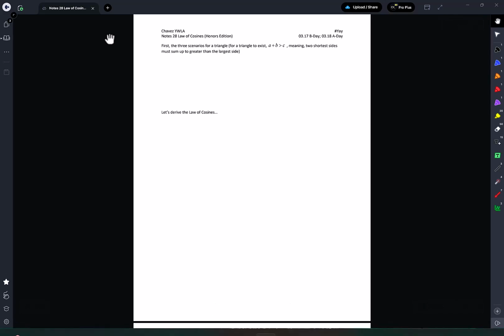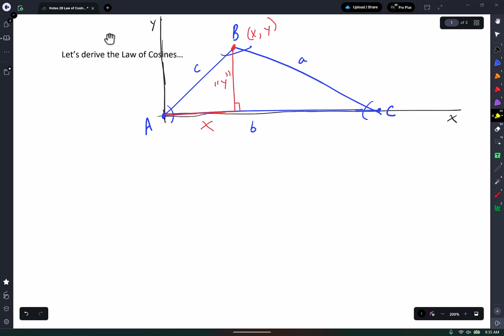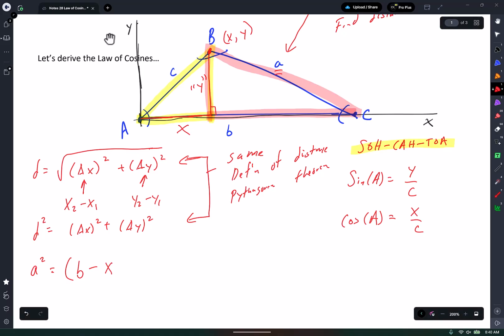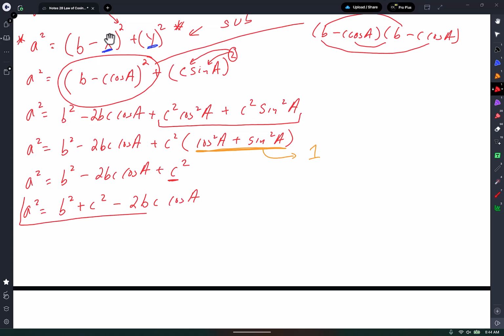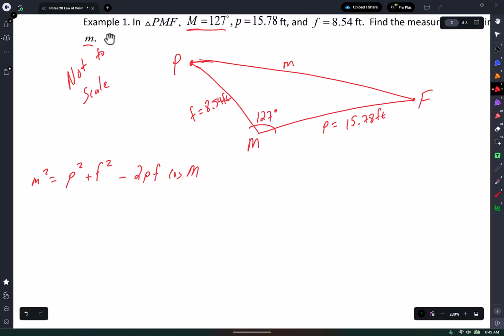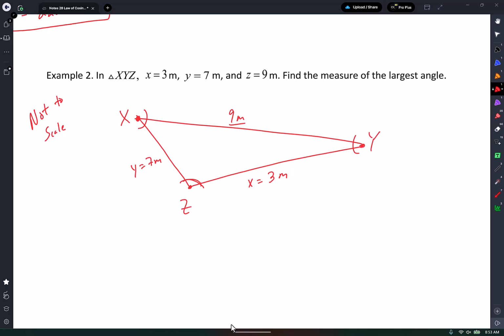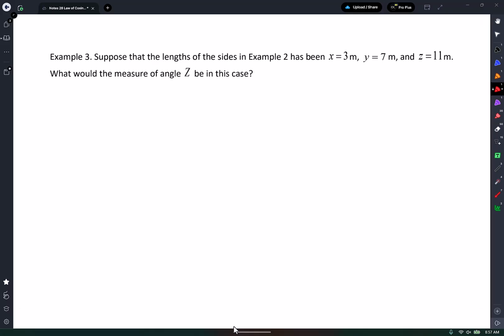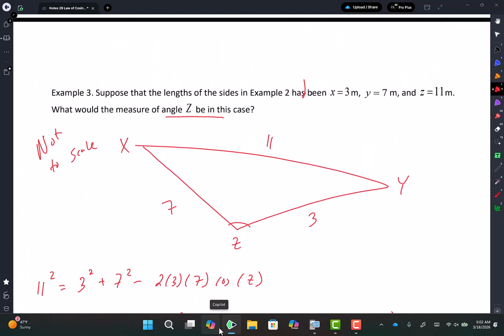P Notes 28 Law of Cosines (Non-AP Edition)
Derivation of th Law of Cosines is done here, along with some examples on how to use it to find the length of one of the sides of a triangle, and how to use it to find an angle given two sides. Let me know if we have any issues. Thank you.